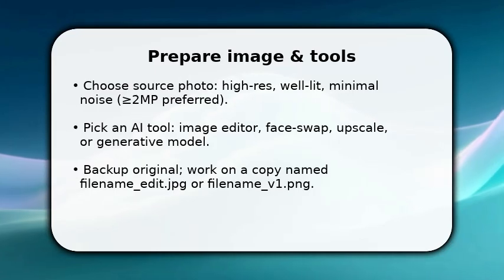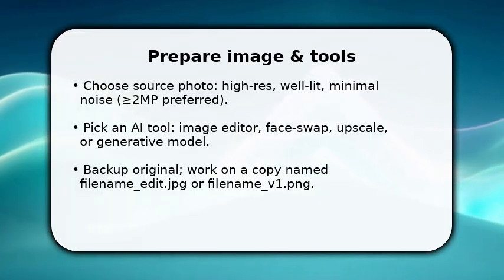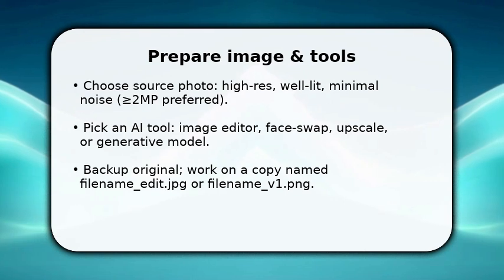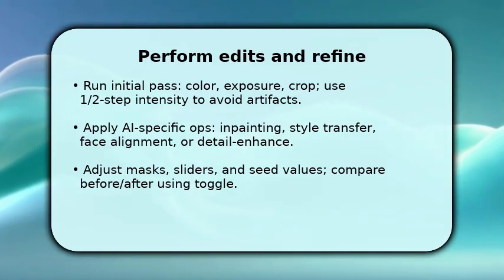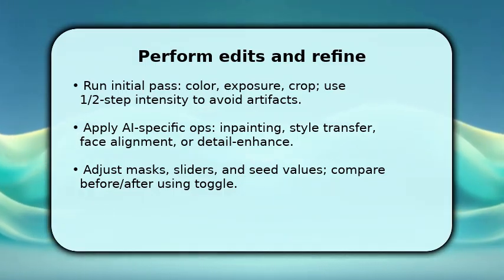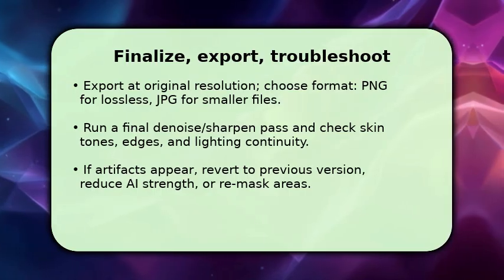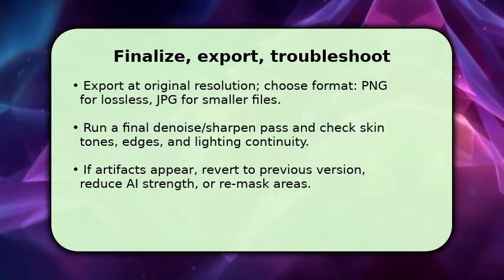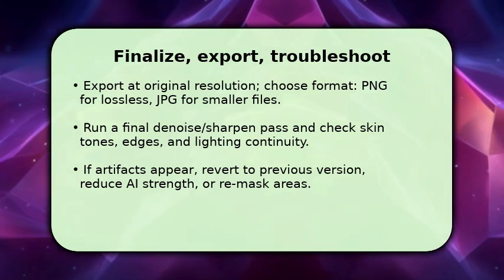How to Change Ai Photo (full Guide)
How to Change Ai Photo (full Guide) | 🔒 Surfshark VPN Deal — Stay private and secure. $1.99/mo + 3 Months Free ▸

Discover the step-by-step process of altering AI generated photos with our comprehensive guide. Learn techniques to enhance, modify and personalize your artificially intelligent images for various projects.